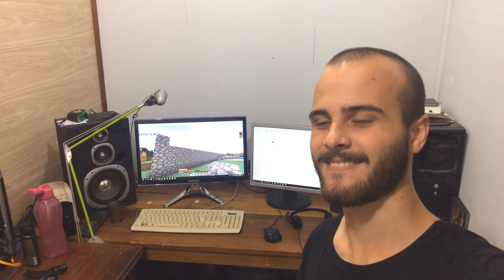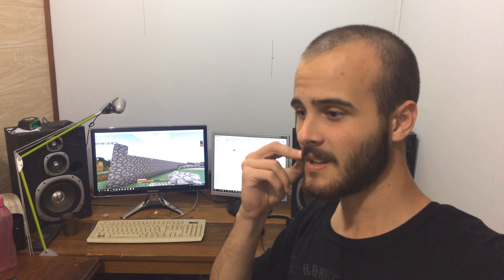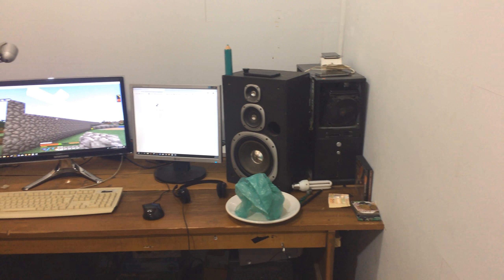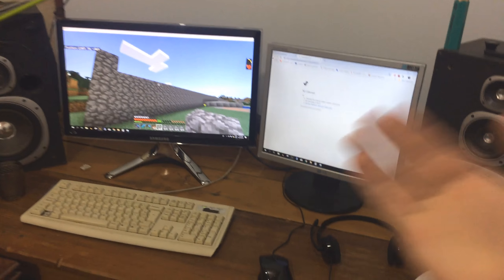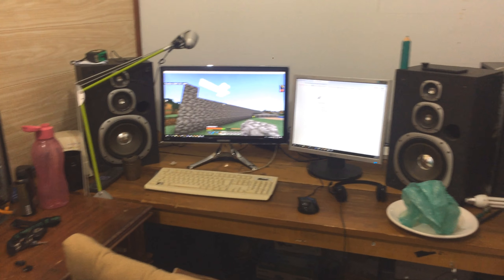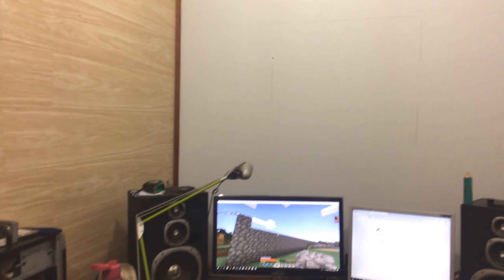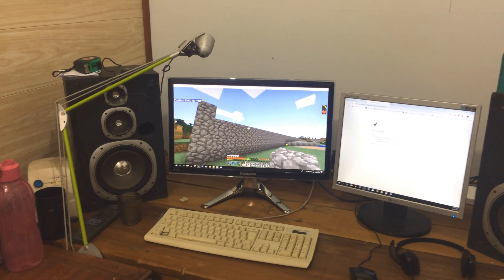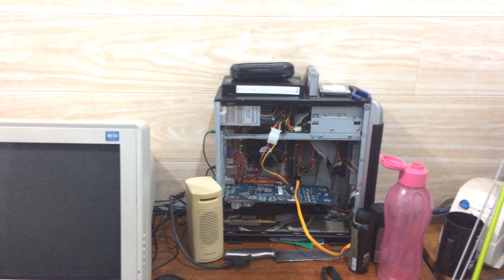I moved upstairs!